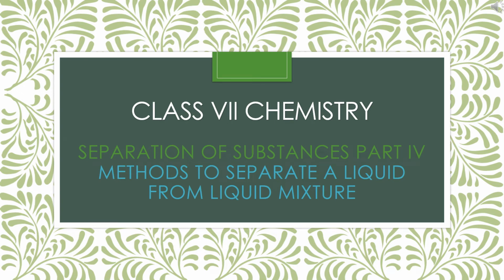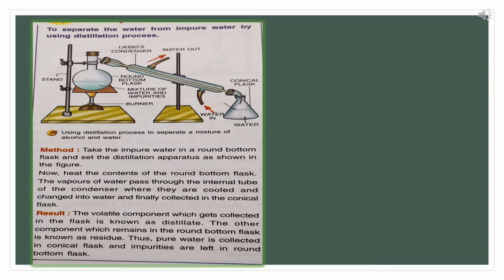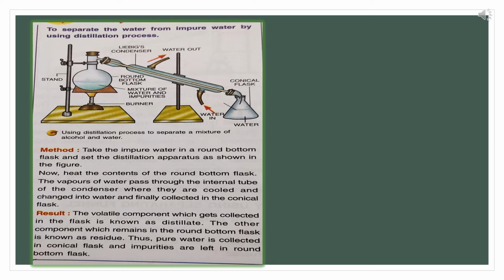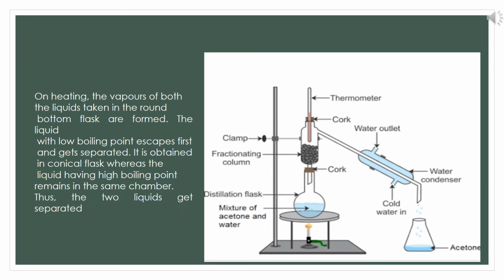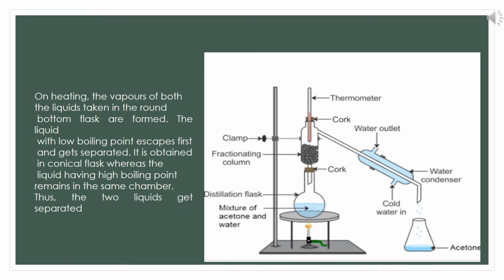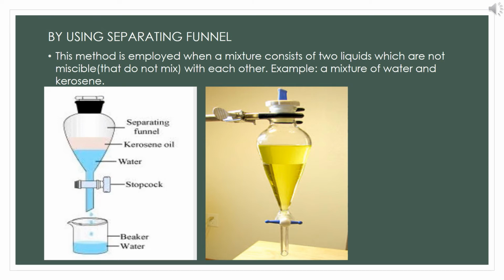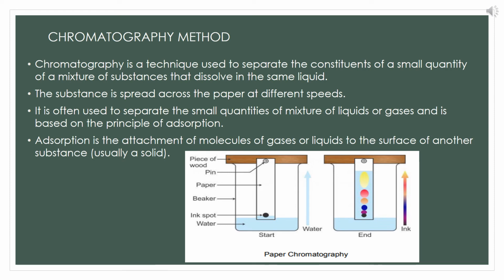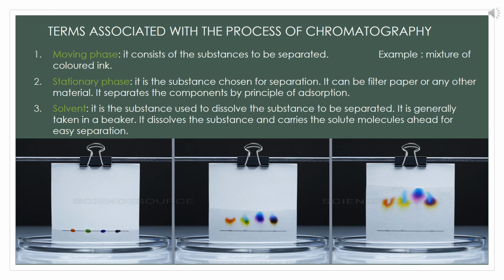Class 7 Chemistry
Separation of substances- part iv